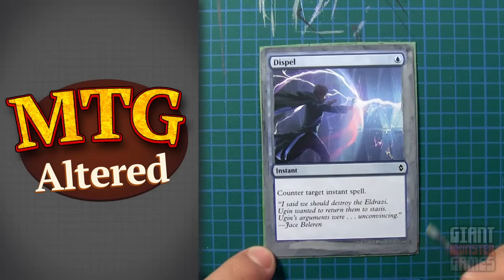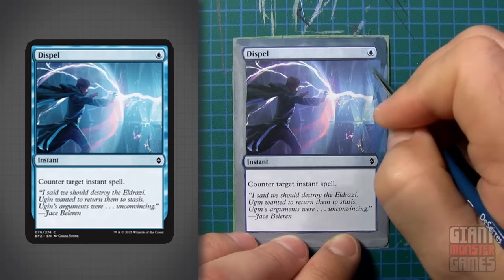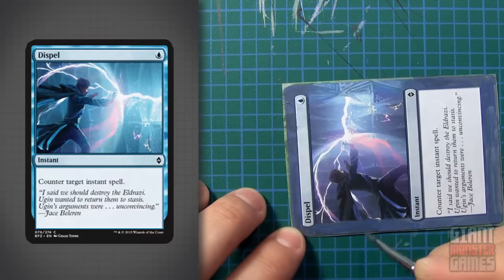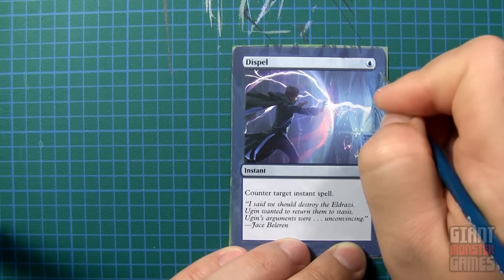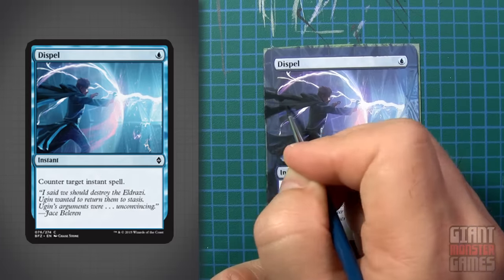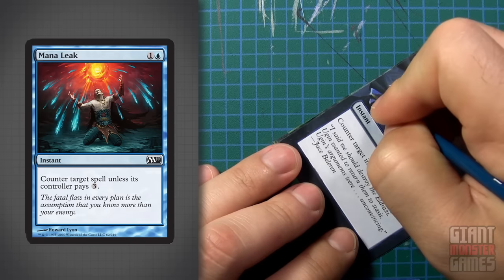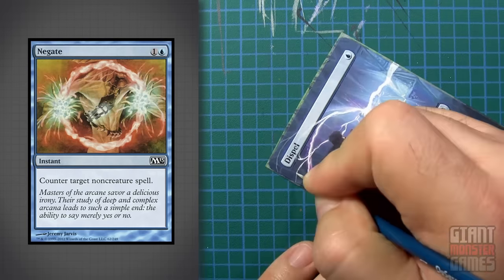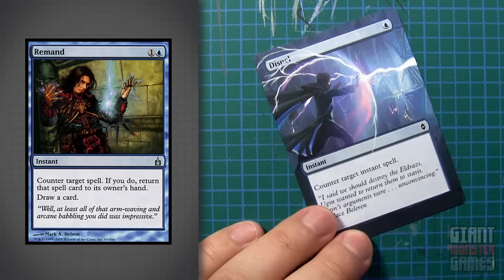MTG Altered - Dispel, a blue control staple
MTG card alter for Dispel. 1 blue and It’s a Counter spell like Remand & Mana Leak. Card alter tutorial. mtg altered art.

Magic the Gathering card boarder extenuation of the Dispel. Enjoy the facts about this card well you watch the magic happen.

Cheers,

- Adrian